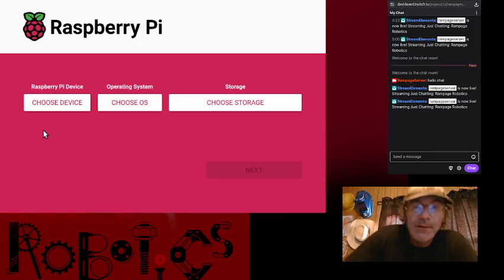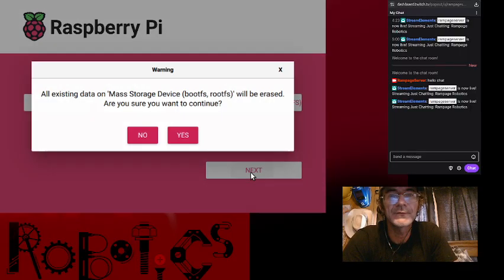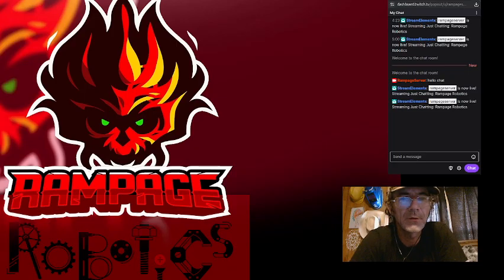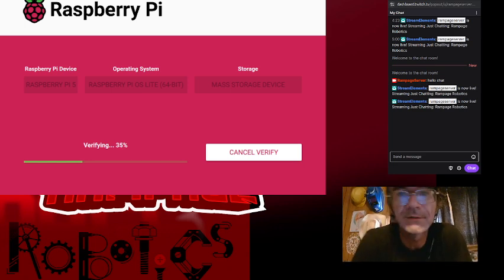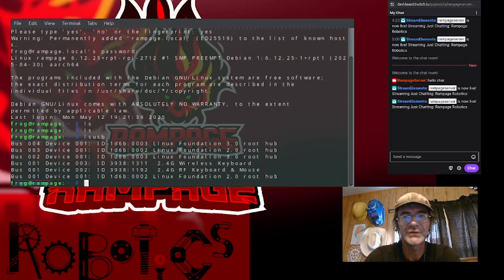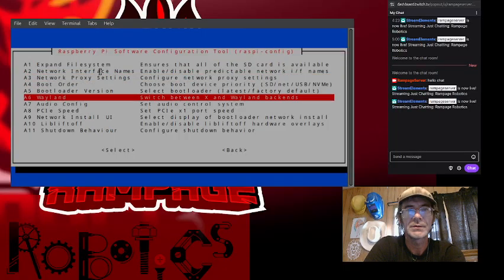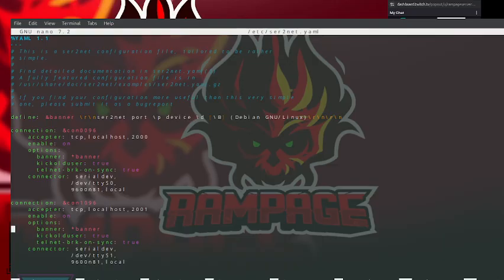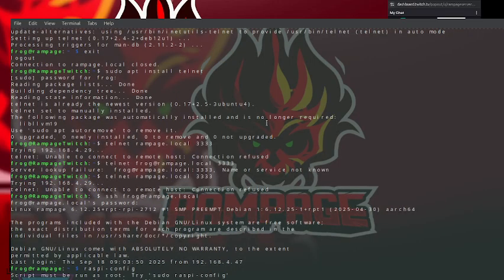Rampage Robotics Episode 1